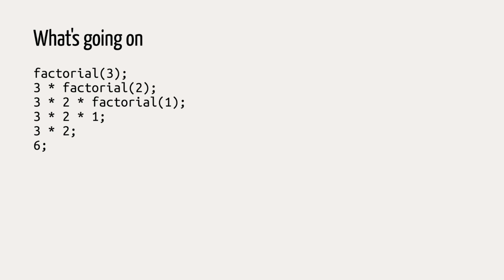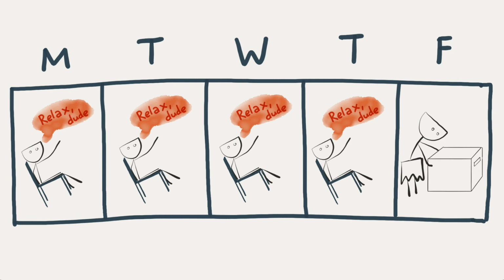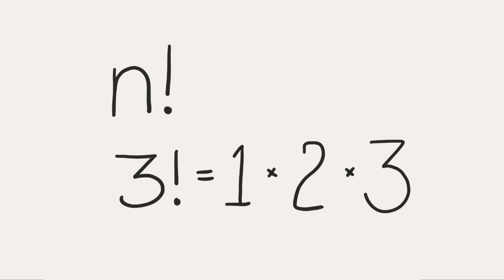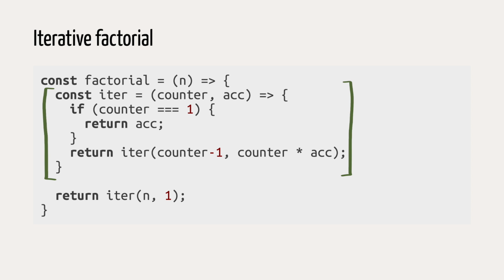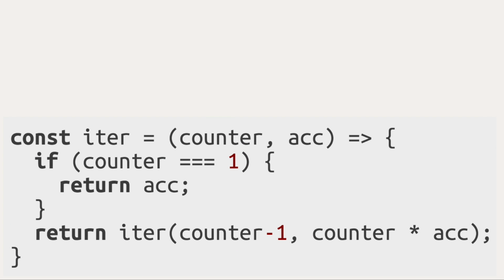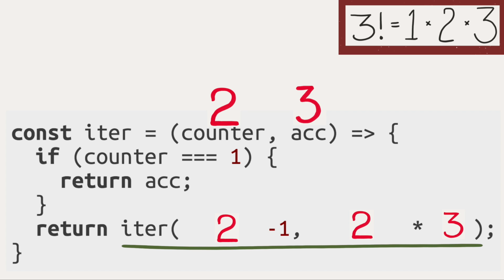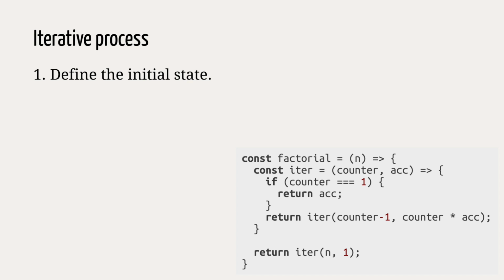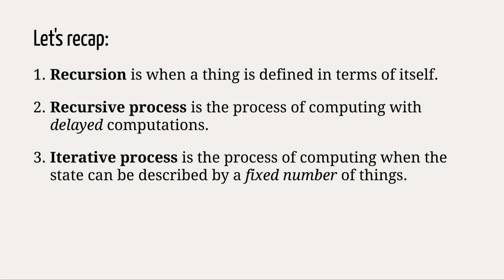Iterative process / Intro to JavaScript ES6 programming, lesson 8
Learn about the iterative process, a way to optimize recursive calculations.